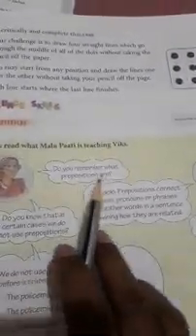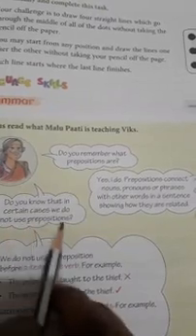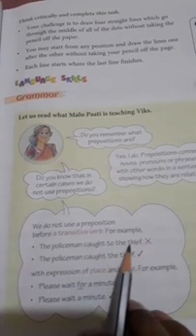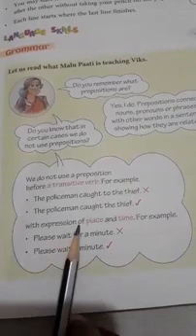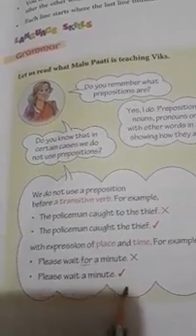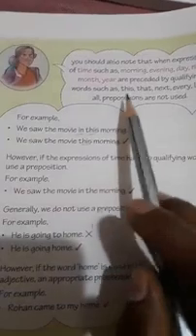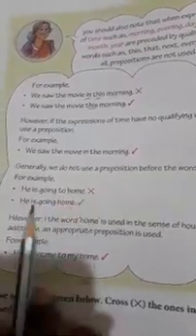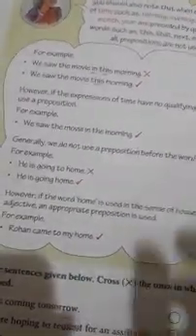Exercises of chapter- 1